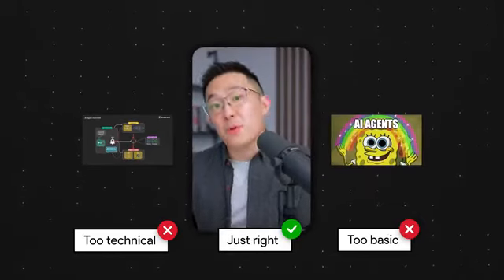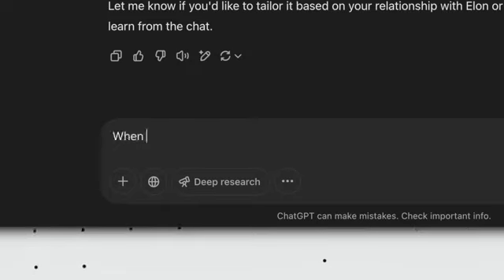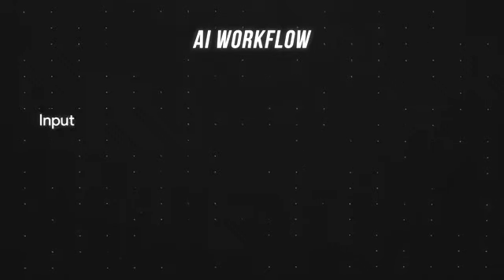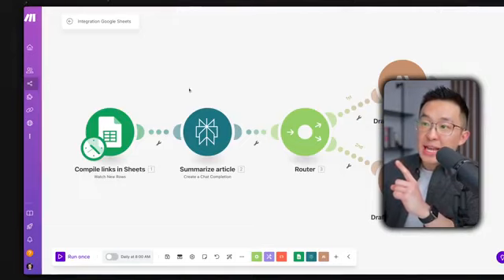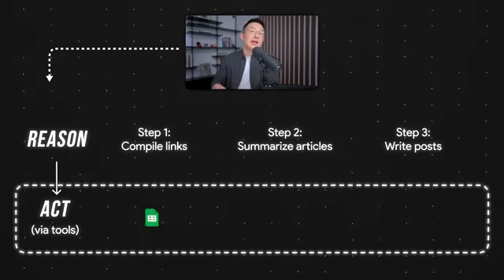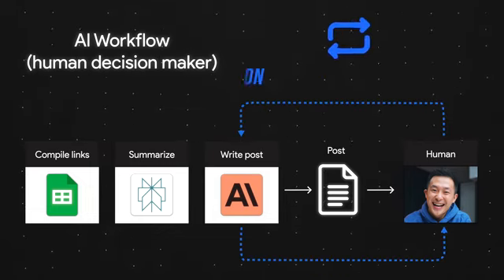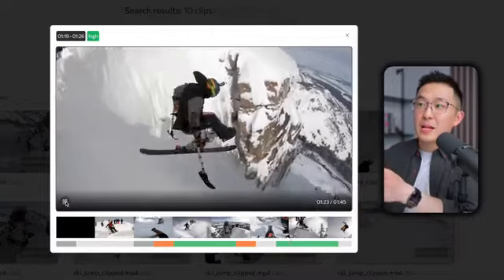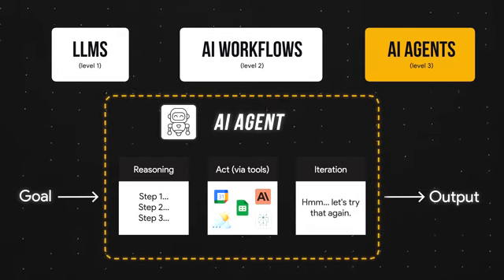AI Agents, Clearly Explained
Understanding AI Agents doesn't require a technical background. This video breaks down the evolution from basic LLMs like ChatGPT to AI Workflows and finally to true AI Agents through practical, real-world examples. Learn the key differences between these technologies and discover how concepts like RAG and ReAct actually work in simple terms. Perfect for regular AI users who want to understand how these emerging technologies will impact their daily lives. TIMESTAMPS 00:00 AI vs. AI Agents 01:04 Level 1: LLMs 02:17 Level 2: AI Workflows 05:26 Level 3: AI Agents 07:48 Real-world Example 09:10 Summary RESOURCES MENTIONED Helena Liu's AI Workflow Tutorial: • This Social Media AI System Creates U... Andrew Ng's AI Agent Demo: • Andrew Ng Explores The Rise Of AI Age... BE MY FRIEND: 📧 Subscribe to my newsletter 📸 Instagram - / j.sushie 🤝 LinkedIn - / jsu05 MY FAVORITE GEAR 🎬 My YouTube Gear 🎒 Everyday Carry MY TOP 3 FAVORITE SOFTWARE ❎ CleanShot X ✍️ Skillshare 💼 Teal